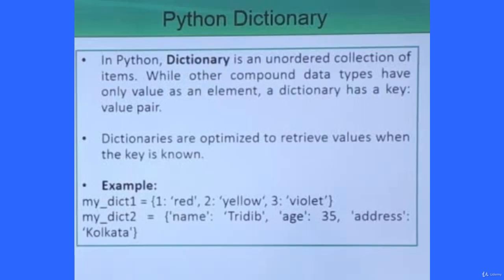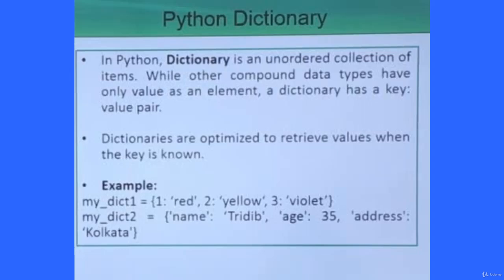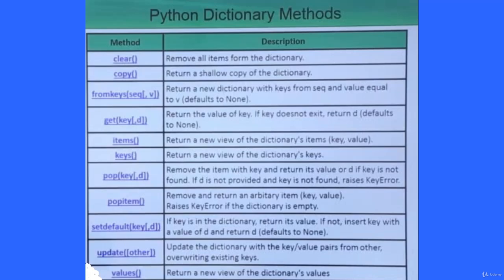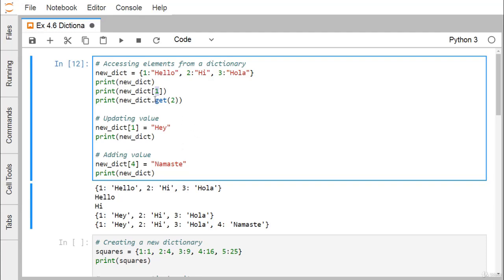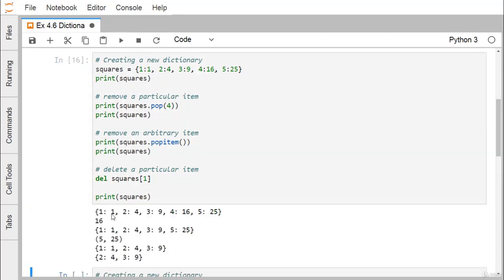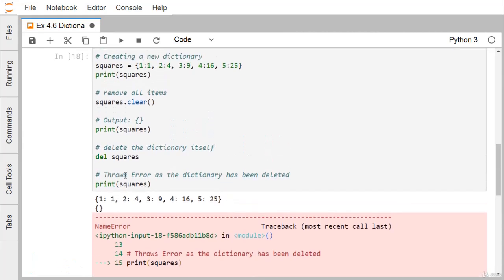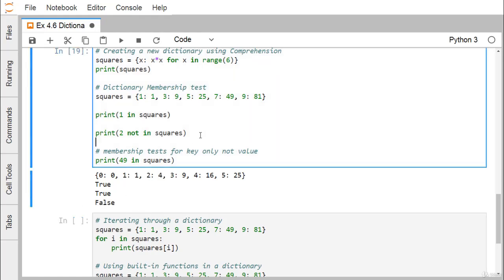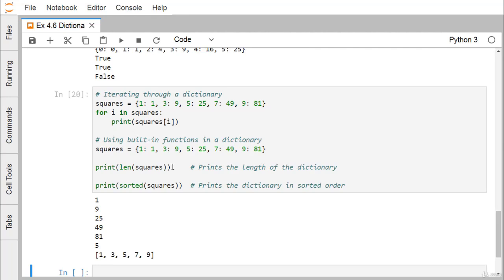Python Dictionaries Explained | Master Key-Value Pairs in Python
📘 Welcome to Tutorial 11 of the Python Framework For Beginners series by Digital Marts!

In this video, you’ll learn all about Python Dictionaries — one of the most powerful and flexible data structures in Python. Dictionaries store data in key-value pairs, making data retrieval fast and intuitive.

🔍 What you’ll learn:

✅ Creating and accessing dictionary elements
✅ Adding, updating, and deleting keys and values
✅ Dictionary methods: .get(), .keys(), .values(), .items()
✅ Nesting dictionaries

🧠 By the end of this tutorial, you’ll be able to use dictionaries effectively in real-world projects — including APIs, databases, and configurations.